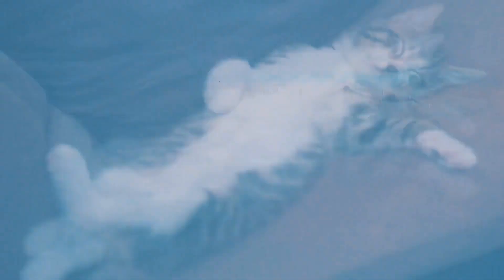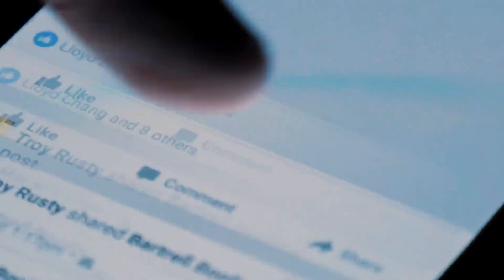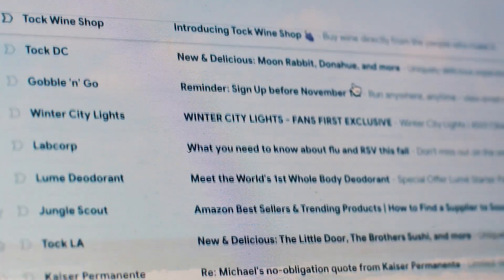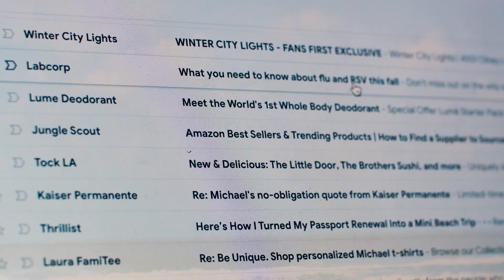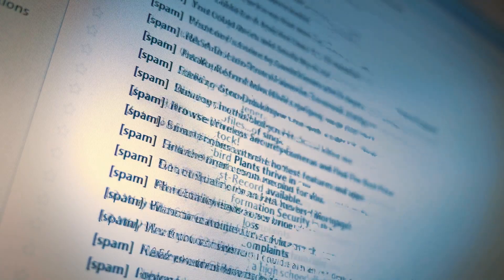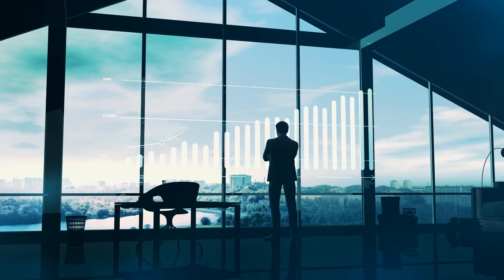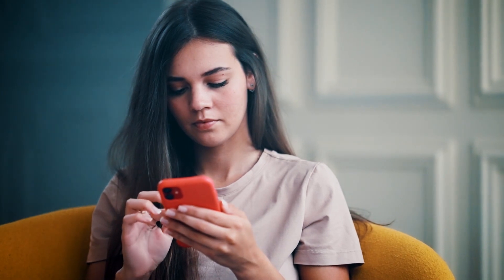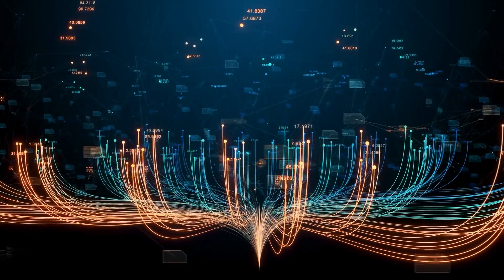Cognitive Load in the Digital Age: Navigating Information Overload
In this video, we delve into the concept of cognitive load. Cognitive load refers to the amount of mental effort and processing capacity required to complete a task or understand information. We explore how cognitive load impacts our ability to learn, make decisions, and solve problems. Discover practical strategies to manage cognitive load and enhance cognitive performance.

0:33 Cognitive load explained
1:11 Smartphones on our cognitive load
1:29 Our brains are still primitive
1:58 Information overload on cognitive load
2:15 Mind wandering
2:33 Decision overload explained
3:35 How to reduce cognitive load
4:00 Curate the information around you
4:32 Establish boundaries of information consumption
5:41 Why knowing about cognitive load matters
😍  Help us bring more brain and behavior knowledge to the people!